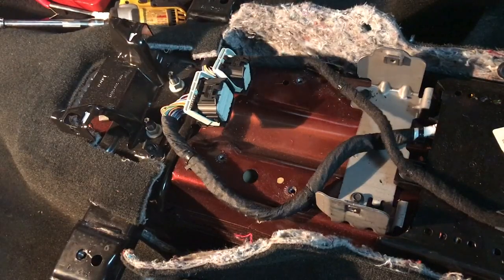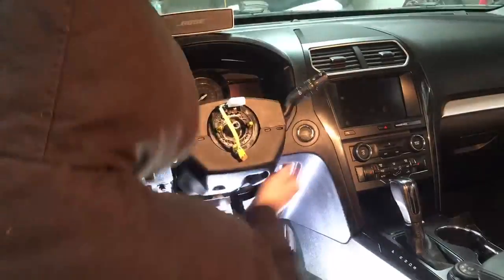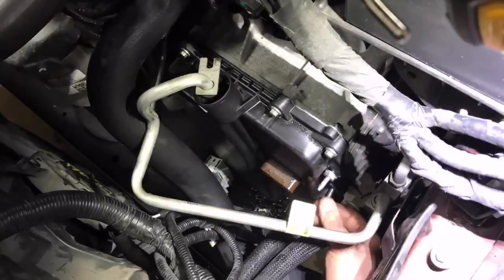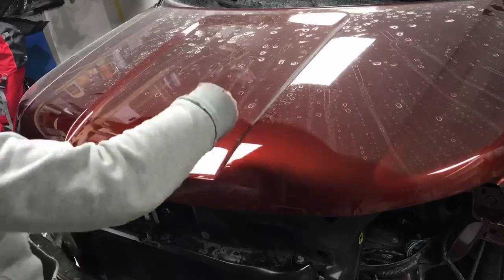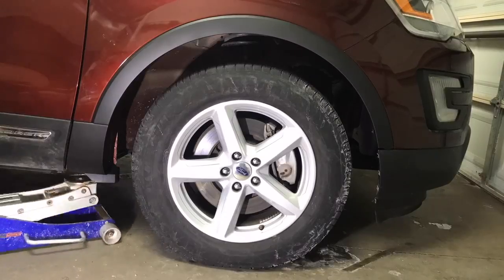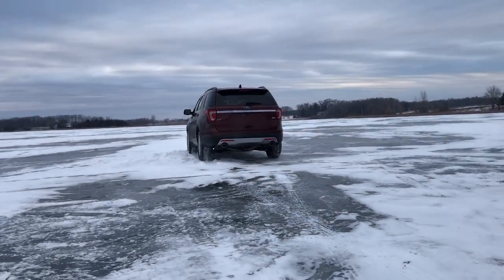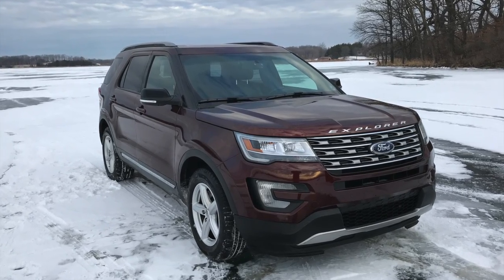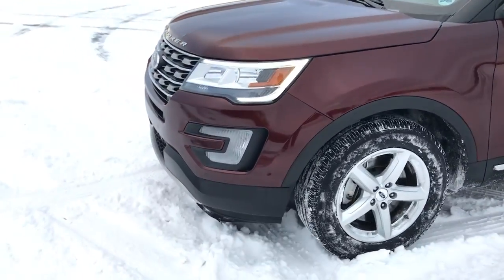(EP 3/3) Copart repair COMPLETED: 2016 Ford Explorer PART 3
Repairing Salvage 2016 Ford Explorer purchased from insurance auto auction Copart.